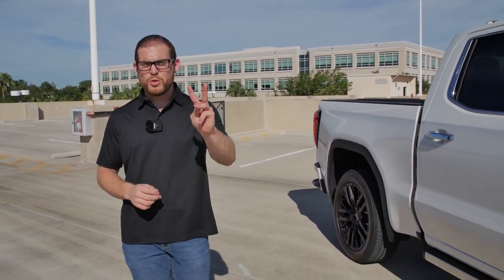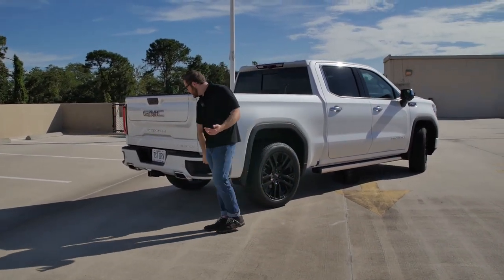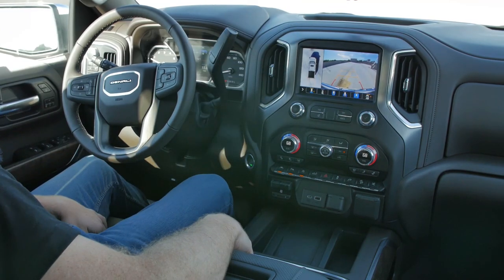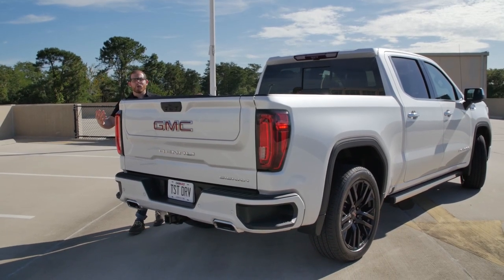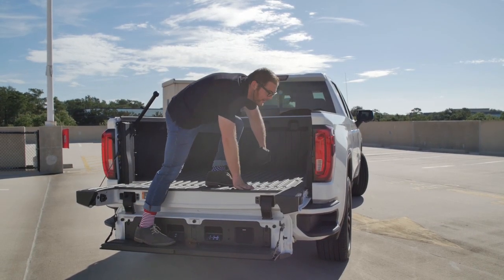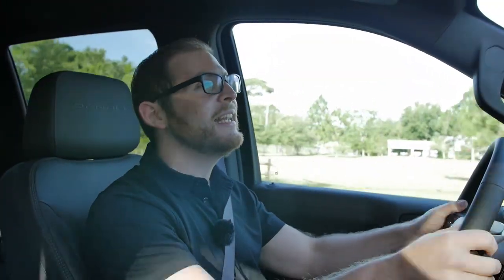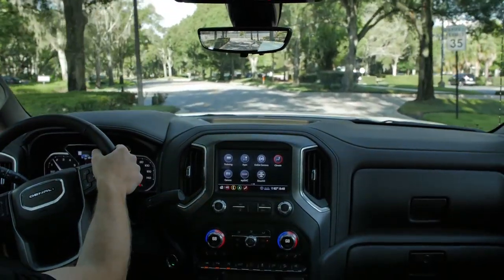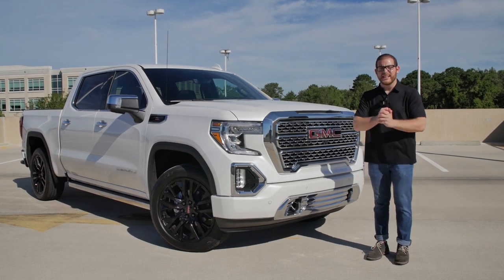2020 GMC Sierra 1500 Denali Test Drive Review: A Great Truck Missing One Thing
The 2020 GMC Sierra 1500 Denali is the most luxurious pickup truck offered by General Motors. The Carbon Pro Edition adds a cool MultiPro tailgate and a carbon composite bed, making this one of the most interesting trucks on the market. But it's missing one thing that needs to be fixed in an upcoming facelift.

1:12 - Exterior Walkaround
3:17 - Interior Overview
7:36 - Rear Seats & Cargo
13:39 - Driving Impressions
19:42 - Closing Thoughts